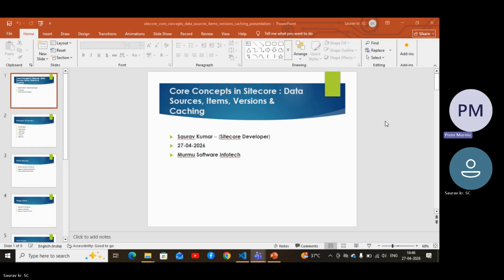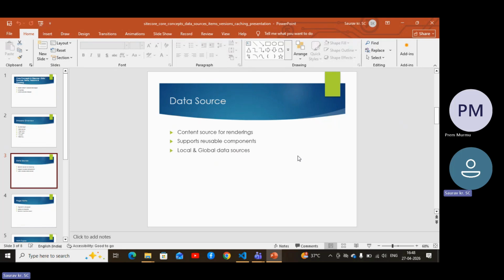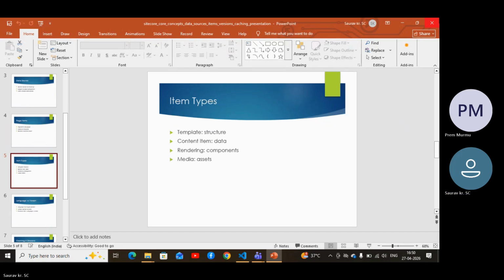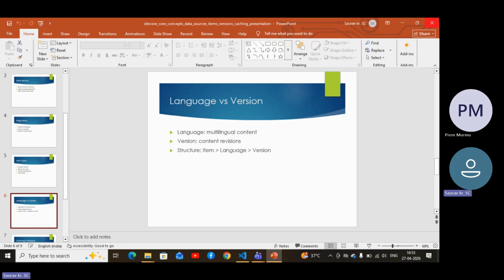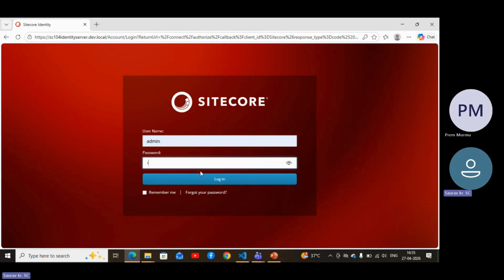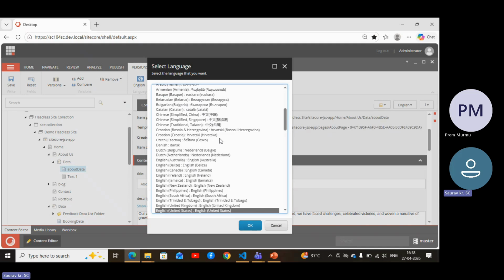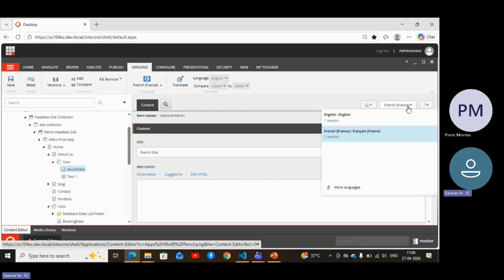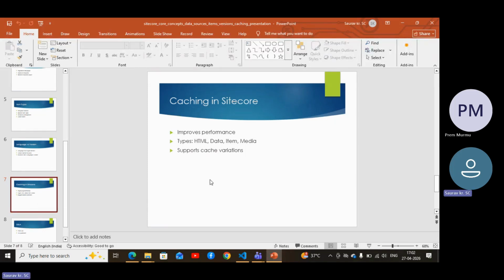Core Concepts in Sitecore| Data Sources, Items, Versions & Caching Explaine, murmu software infotech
Core Concepts in Sitecore | Data Sources, Items, Versions & Caching Explained 🚀

Learn the core concepts of Sitecore including Data Sources, Page Items, Item Types, Versions, and Caching. Understand Sitecore architecture, reusable components, templates, renderings, and content structure in a simple way.